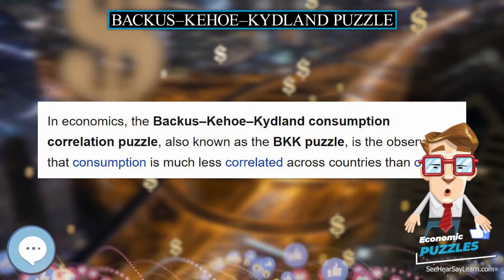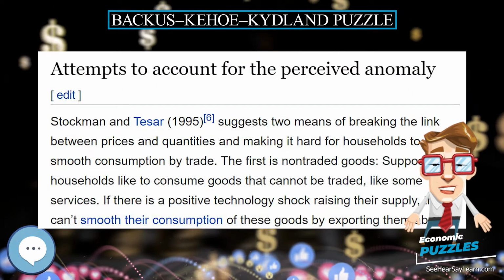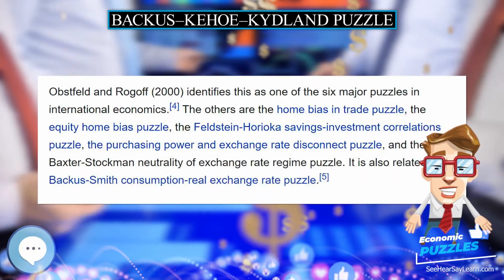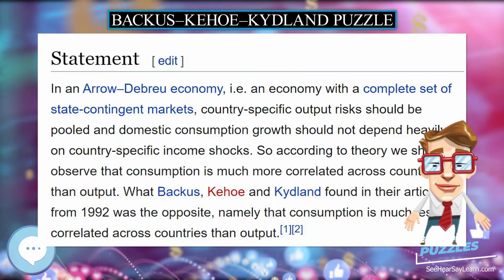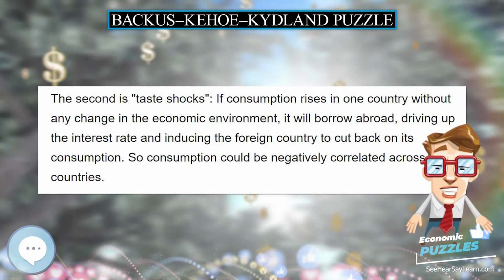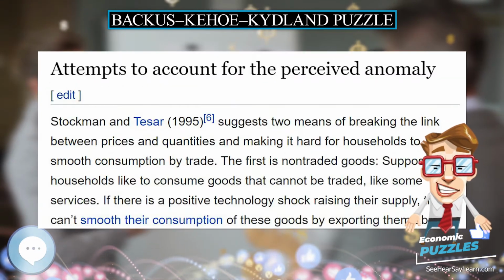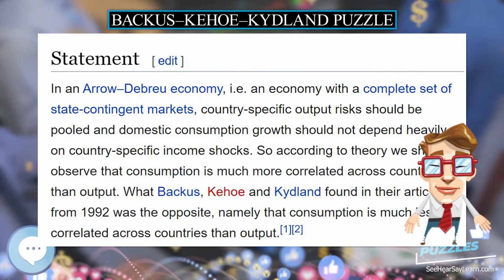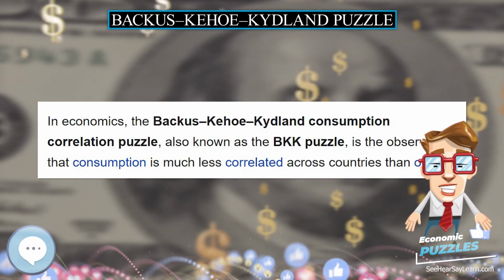Backus–Kehoe–Kydland puzzle 📈💲 ECONOMIC PUZZLES 💲📉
Statement